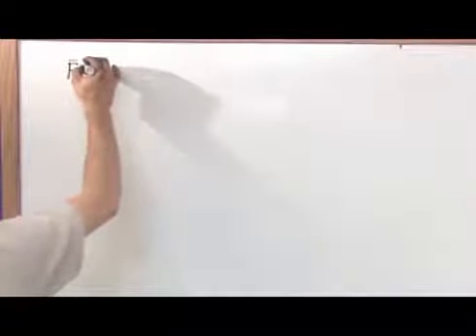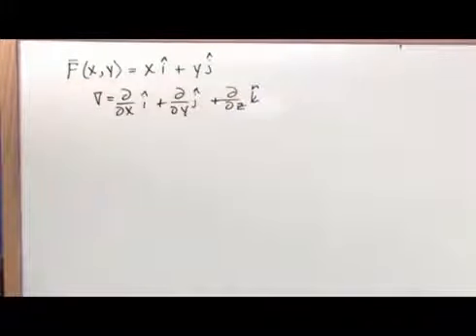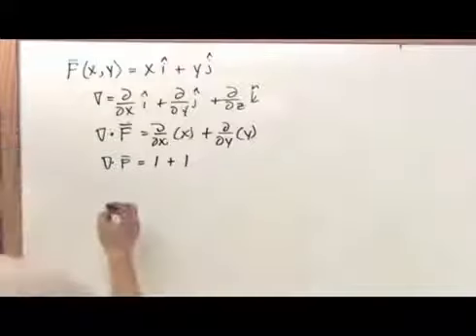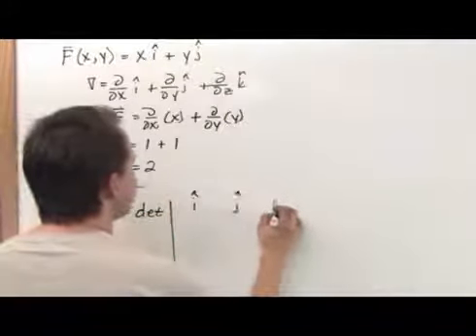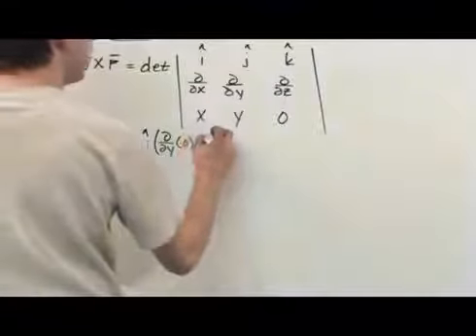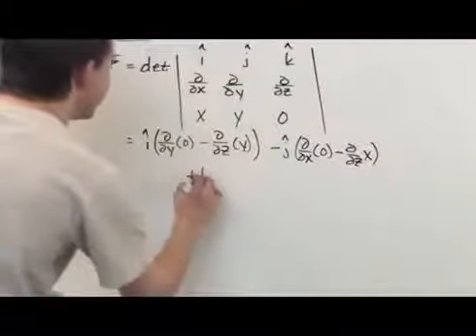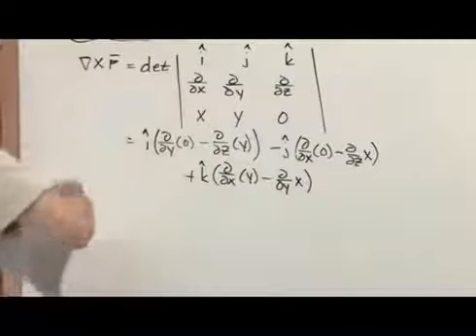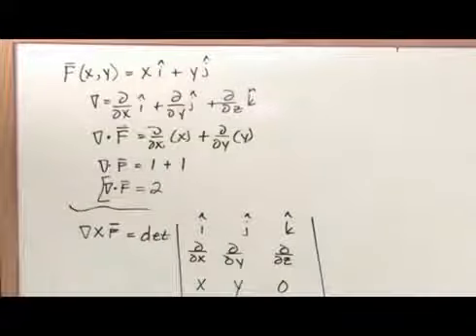Curl v is equal zero .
Proof
With best example.